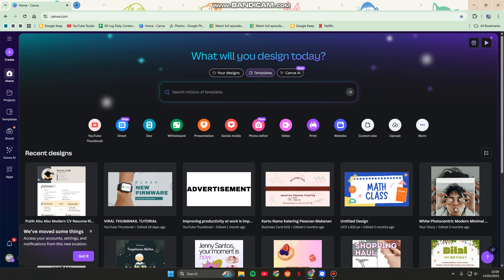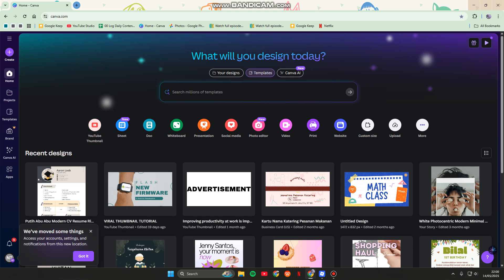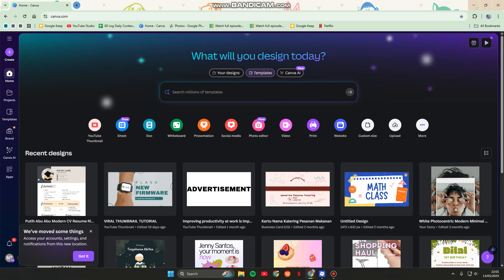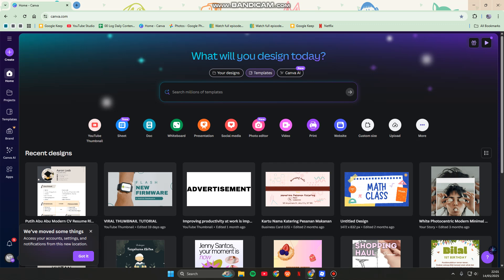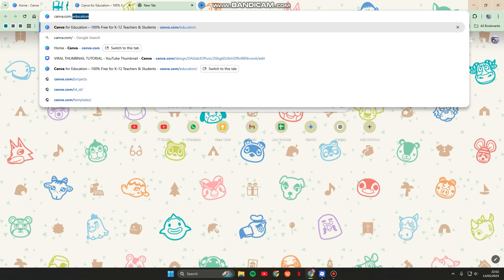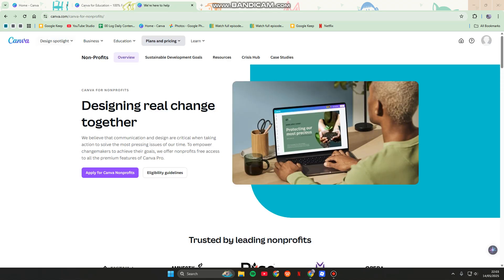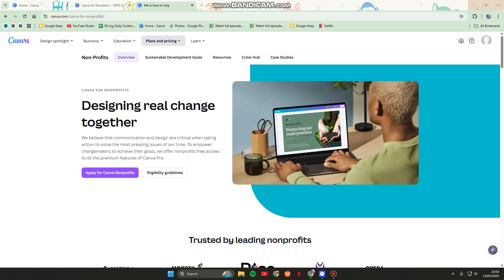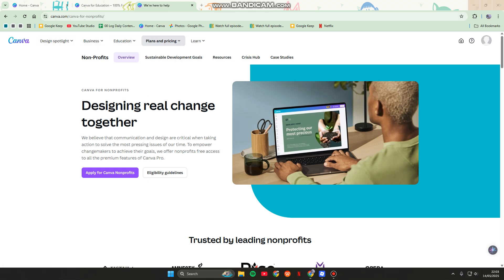⭐ TRAINING: HOW TO USE CANVA PRO FOR FREE FOR A LIFETIME | NEW UPDATE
Want Canva Pro features without paying a dime? 👀 In this updated tutorial, I’ll show you a legit and easy way to access Canva Pro for FREE – for a lifetime! Whether you’re a content creator, student, entrepreneur, or designer, this guide is a game-changer.